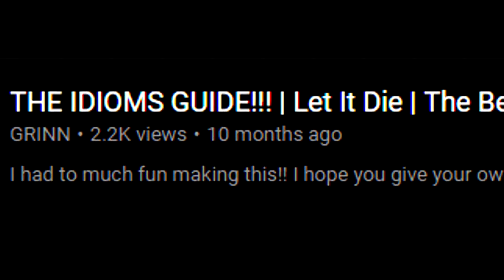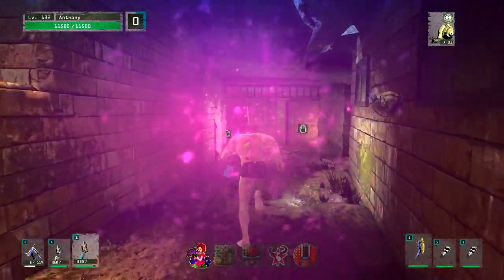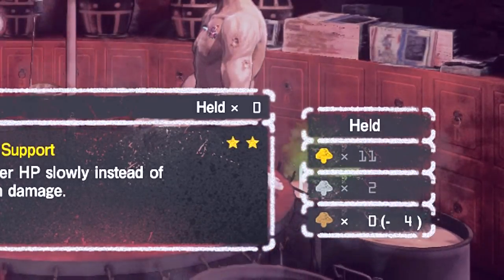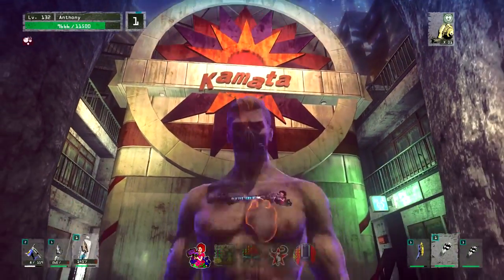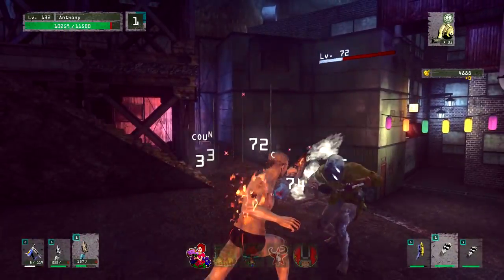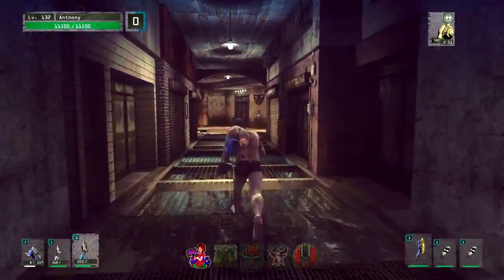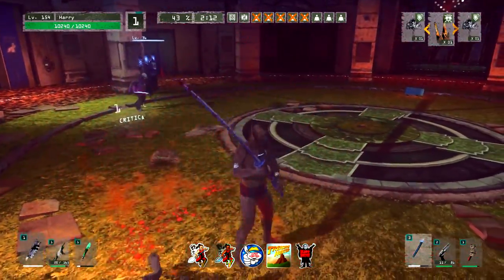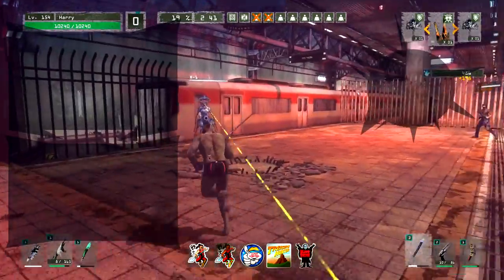THE IDIOMS GUIDE!!! | Let It Die | [FLOOR 10-20]